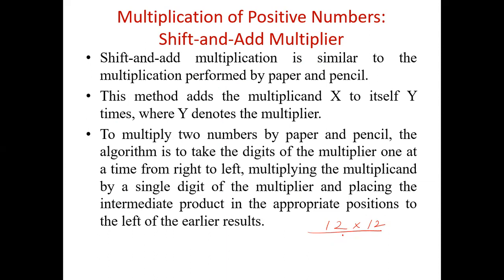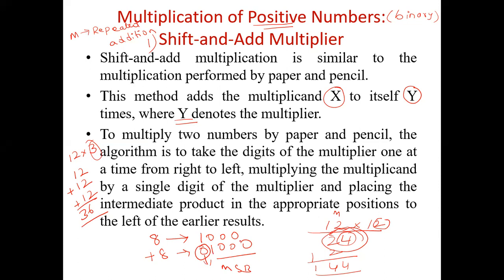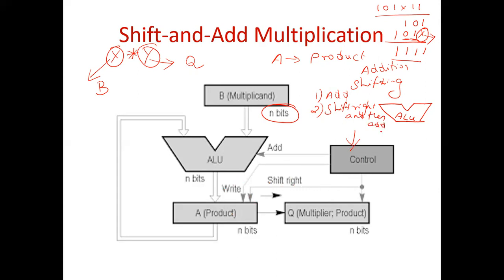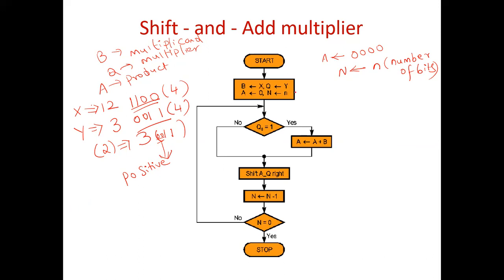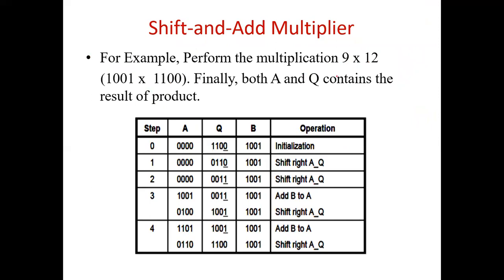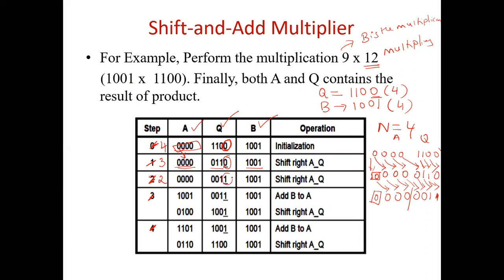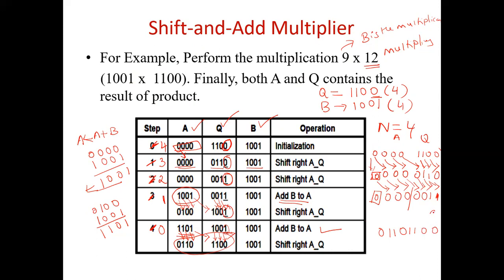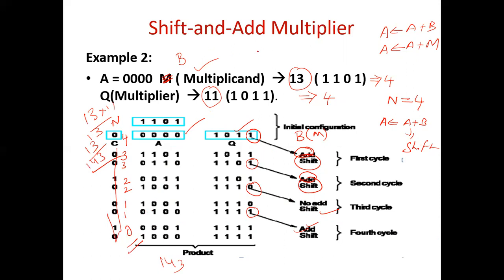Multiplication of Positive Number | Shift and Add Multiplier (Example 2) Modified version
Shift and Add multiplier multiplication of positive number

0's and 1's changed to Srinivasan Rajendran

C Program Series, SRM University, 0's and 1's, o's and 1's, zeroes and ones, OS, COA, C Program, C Programming, Srini